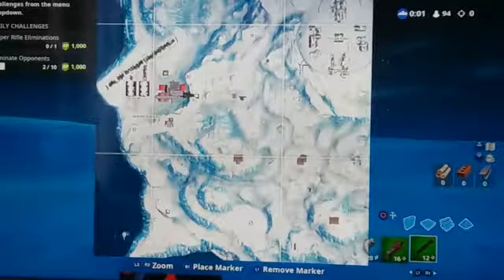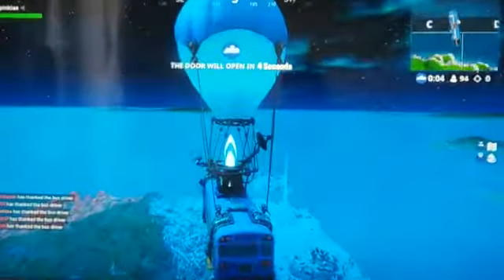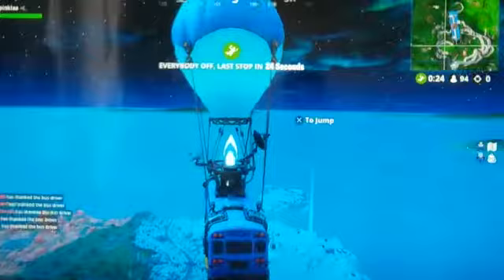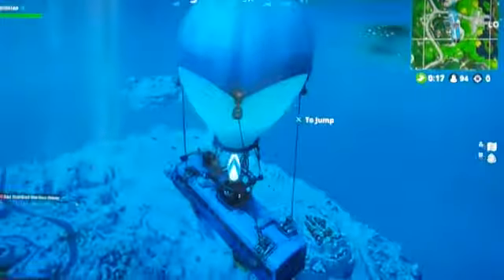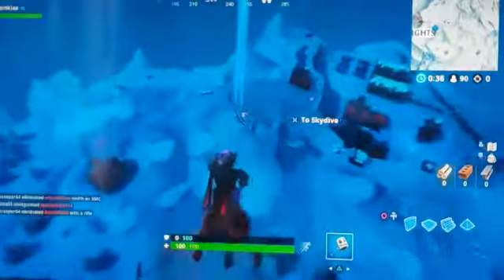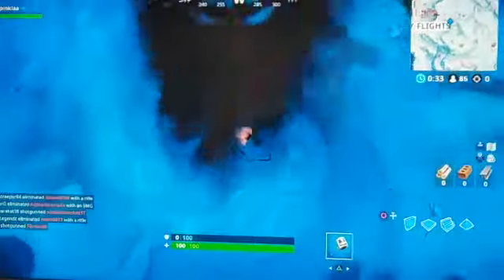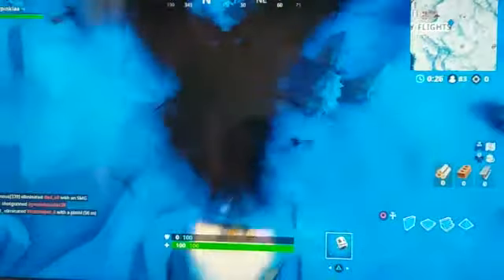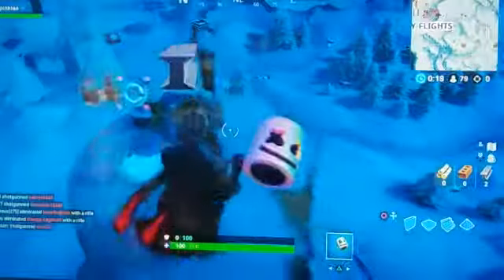Fortnite week 1 season 7 battlestar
Where to find week 1 season 7 battles tar in Fortnite Battle Royale